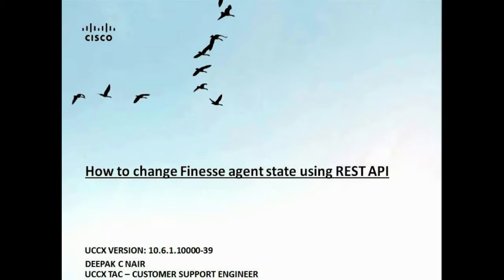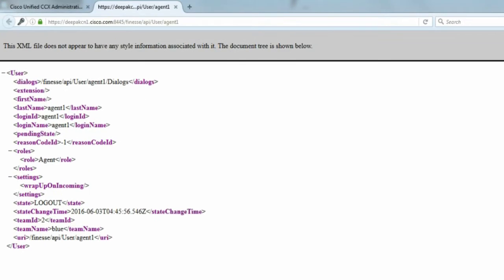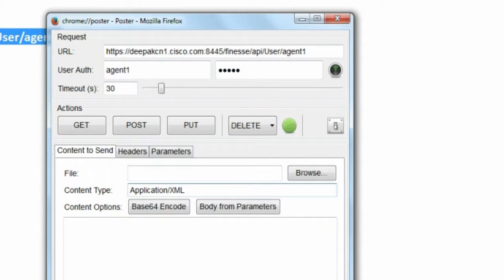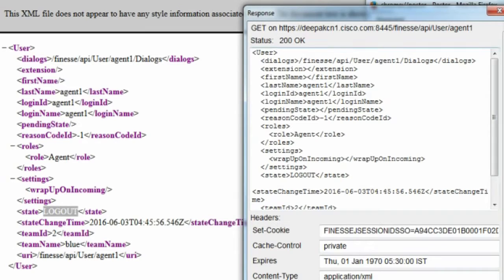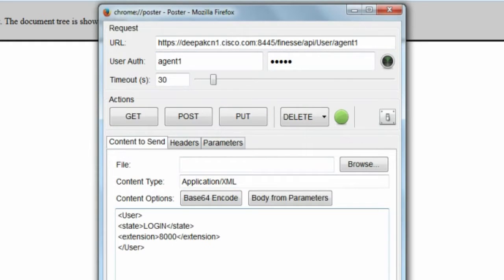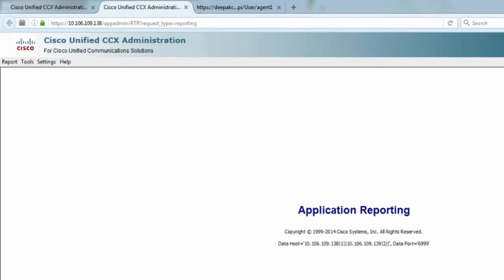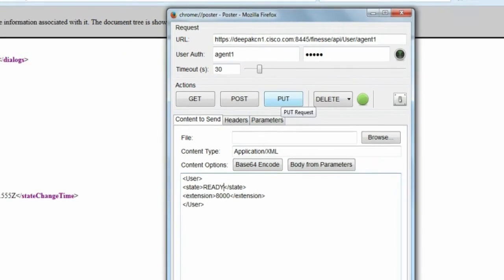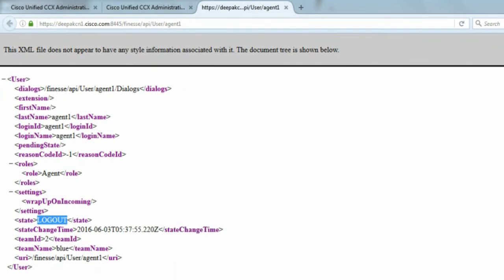How to change Finesse agent state using REST API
Deepak Nair has been working with Contact Center Express Team of Cisco Technical Assistance Center, seeking Cisco customers and Partners in APAC Theater. He has knowledge on UCCX topic including CAD,finesse, CUIC,social miner media sense etc.